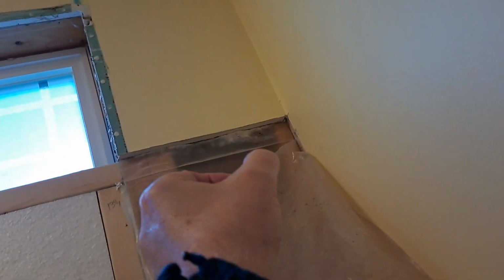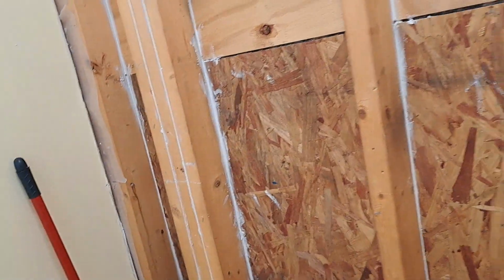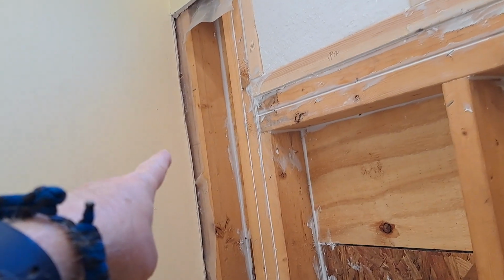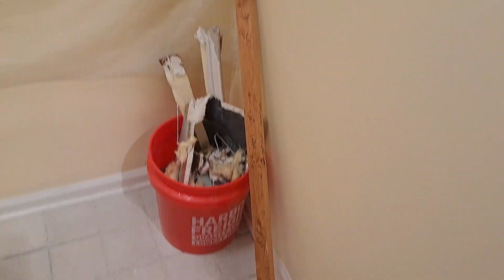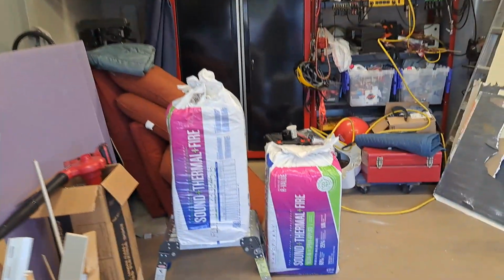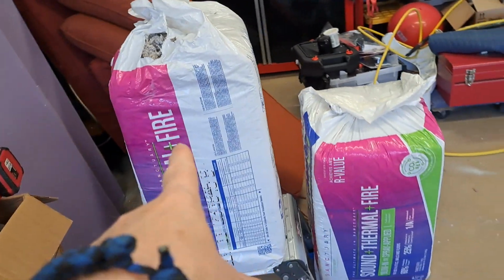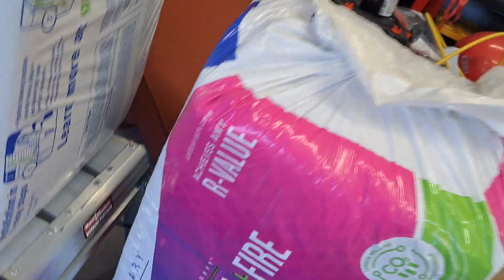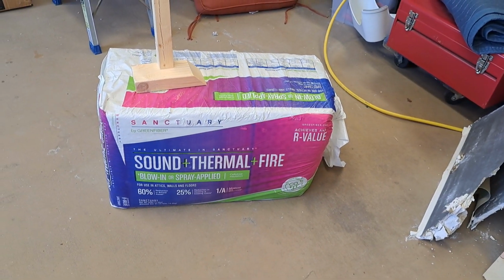More Prep 20231219 155957